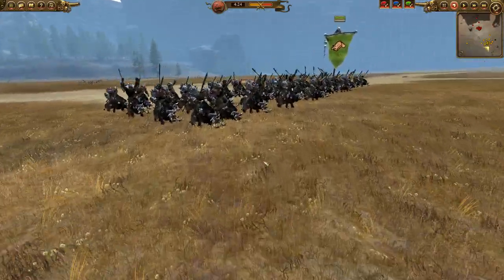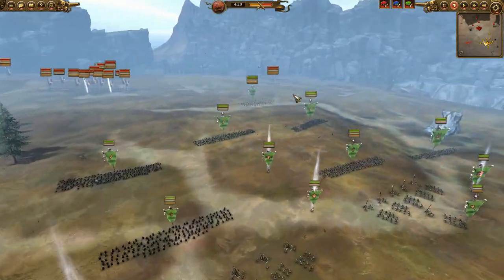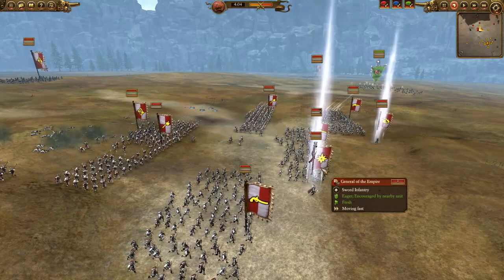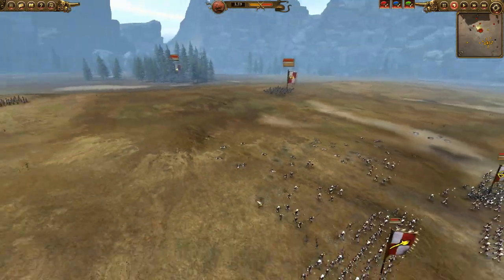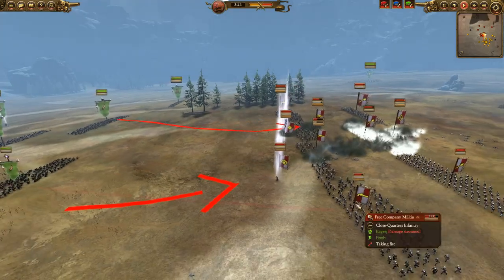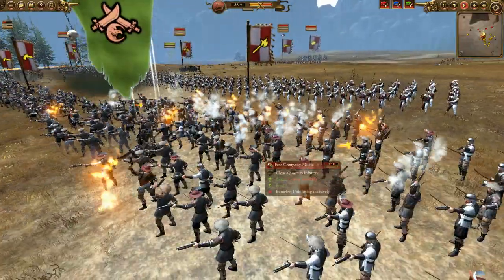Quick Battle # 122 Pistols Galore Steel Faith Overhaul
In this battle we take on the empire with the greenskins